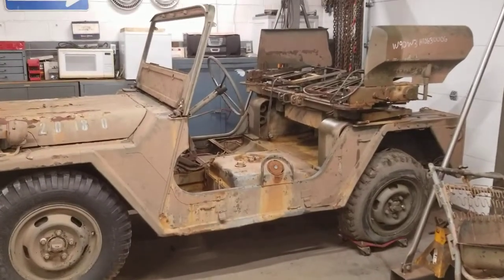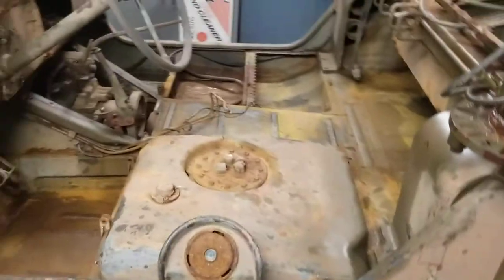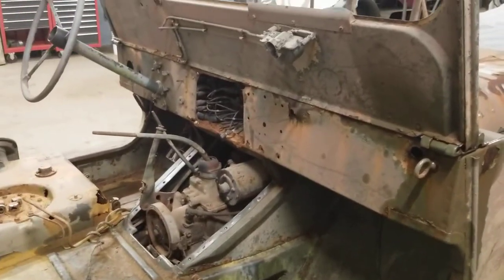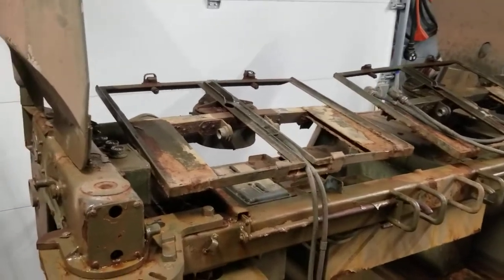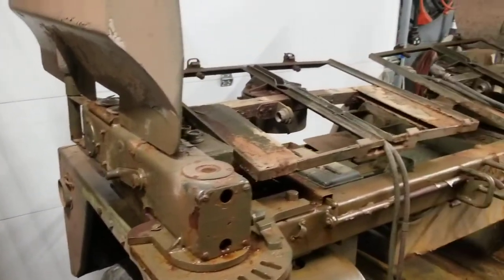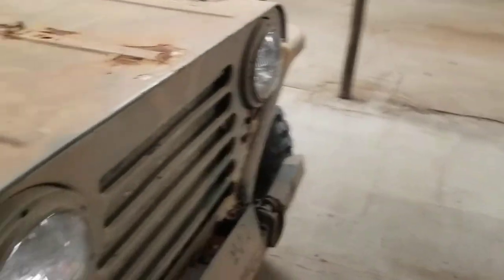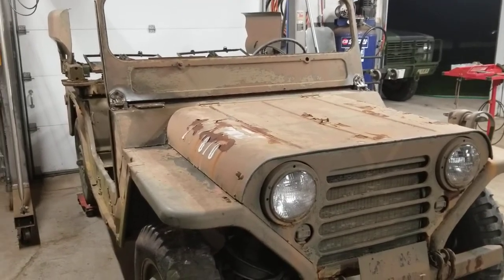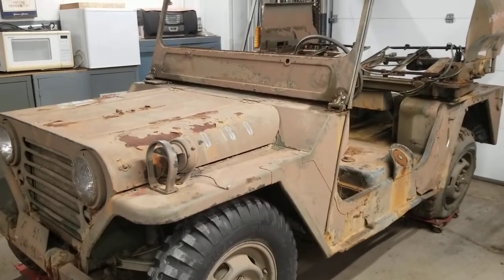1962 Ford M151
The newest addition to the museum collection, a 1962 Ford M151.